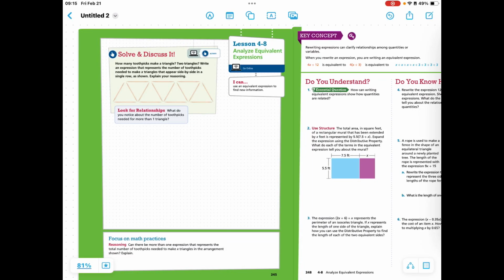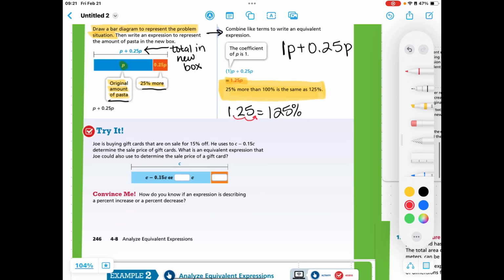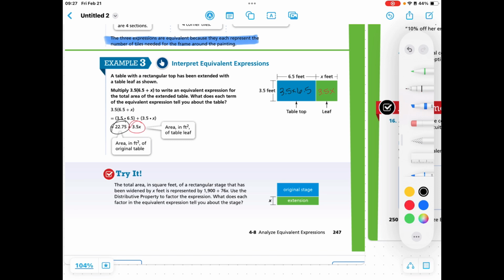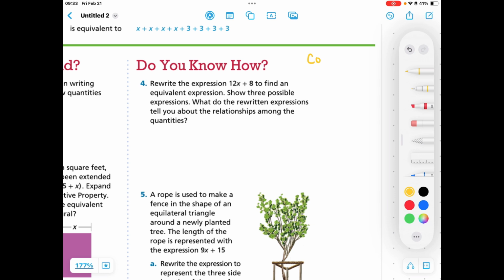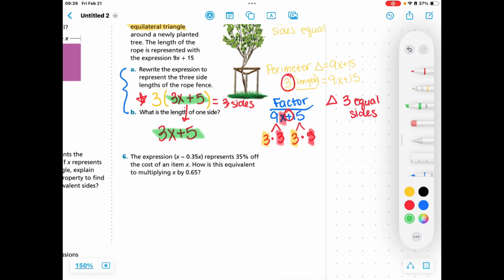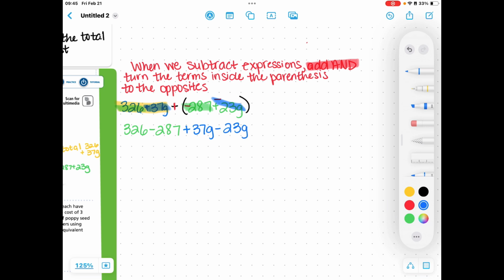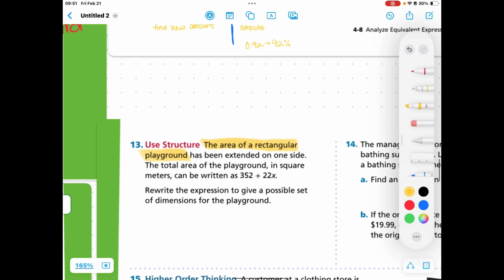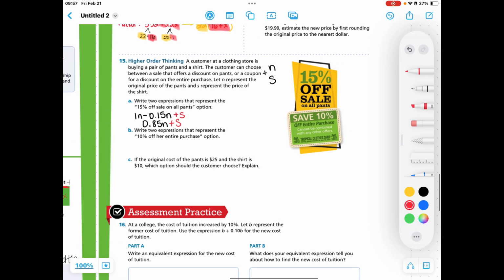Unit 4-8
This is all of unit 4-8 Notes AND examples